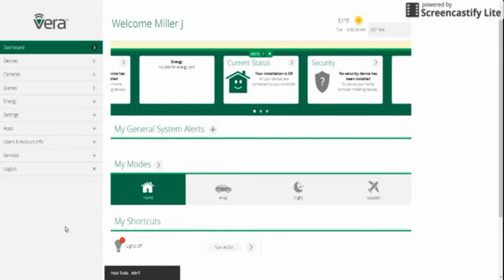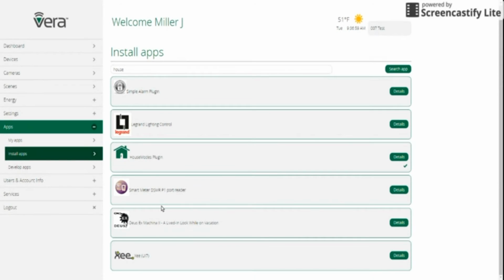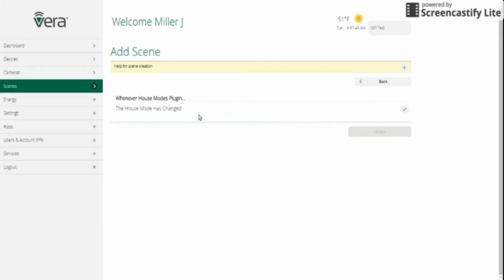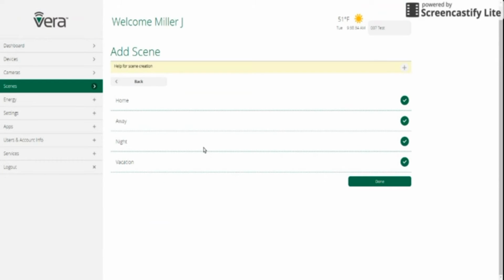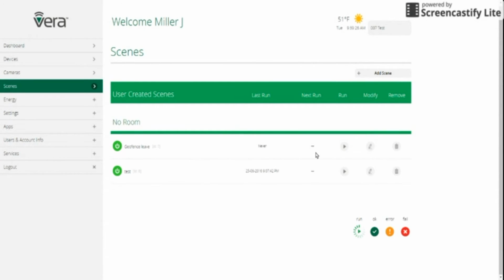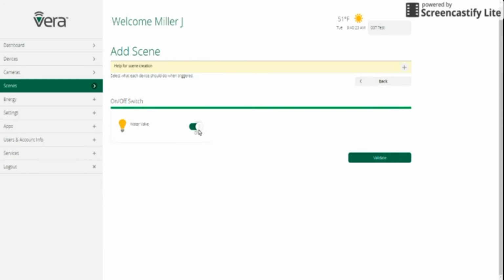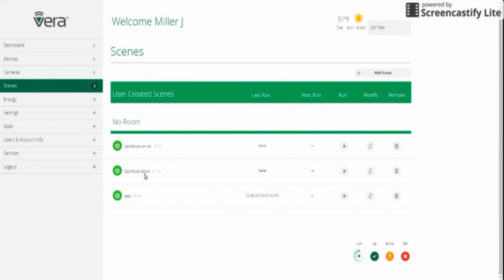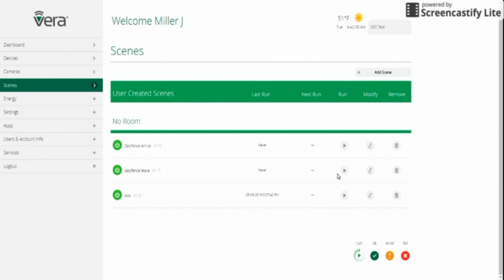How To Trigger Scenes with Vera Geofence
In this step by step instructional video, we learn how to trigger scenes with our Vera geofence on our Vera Home Automation and Control System.
Ever wanted to automatically close your garage door or lock your doors or turn off your water or make sure all your lights are turned off when you leave your home?

How about automatically turning on your driveway lights or disarming your alarm or turning up the heater when you arrive, again all automatically and you don't even have to pick up your mobile phone.

Well this can all easily be done and very inexpensively I might add. In fact, if you already have a Vera controller and your devices already installed, it is totally free.
The technology is called Geofencing and we tell you how to trigger scenes with your Vera using this technology.

You will need the "House Modes Plug-in" as described in this video.
​If you are not sure how to set up a Geofence, don't worry. We have a complete step by step video here.

After setting up a geofence, your home will automatically do things like turn of the lights, lock the doors and arm the alarm automatically when we leave our home and do the opposite when we come home.

If you are interested in learning more or getting your own Vera to setup your own Geofence please check them out here.